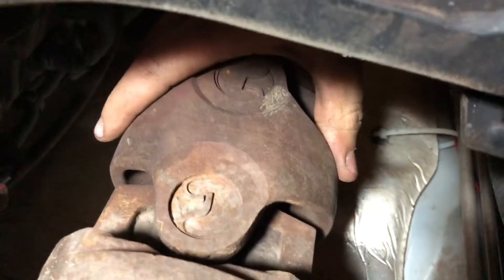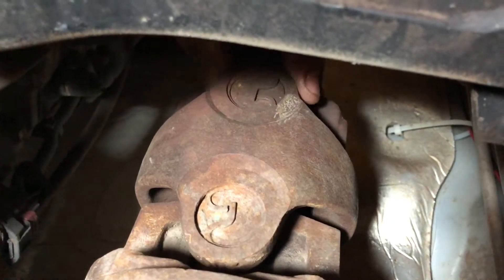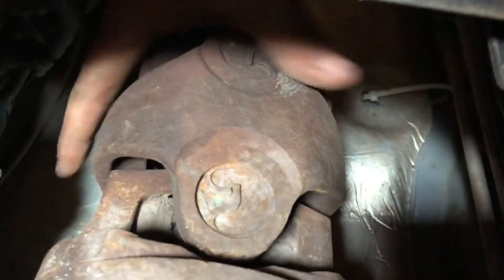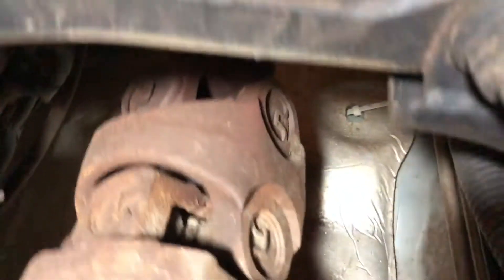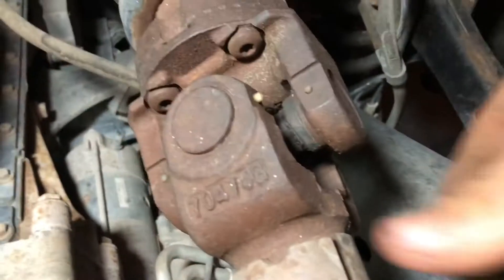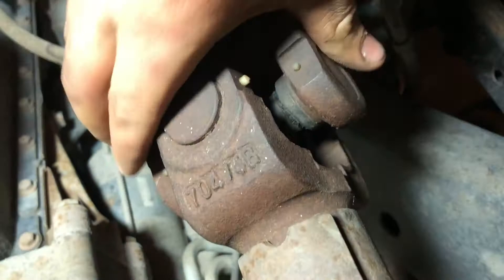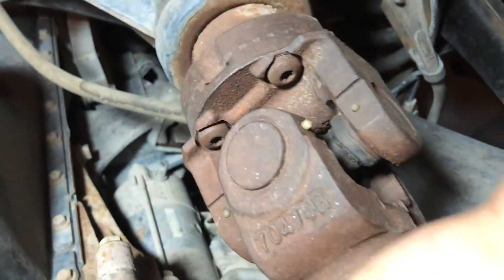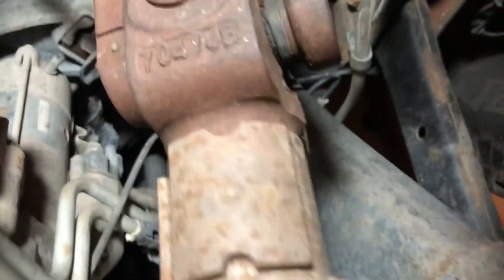Example: Dodge Ram 2500 bad u joints on front driveshaft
Bad u joints on front drive shaft. What a bad ujoint looks and sounds like